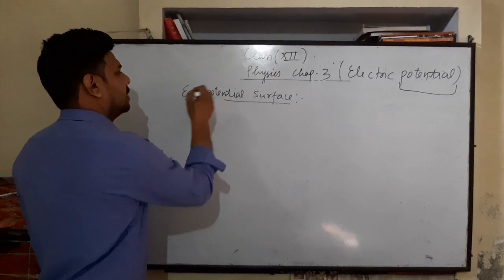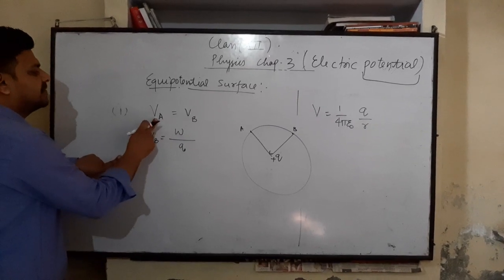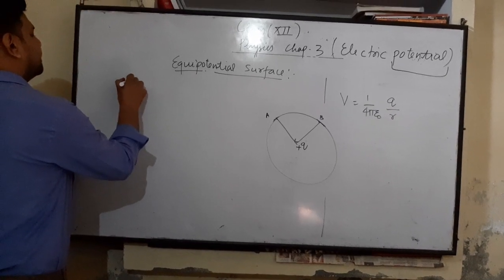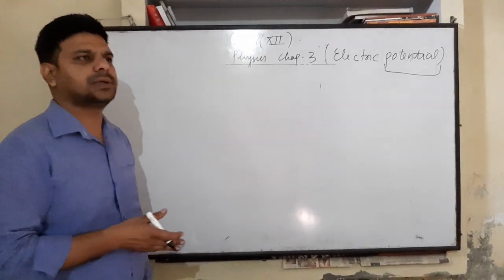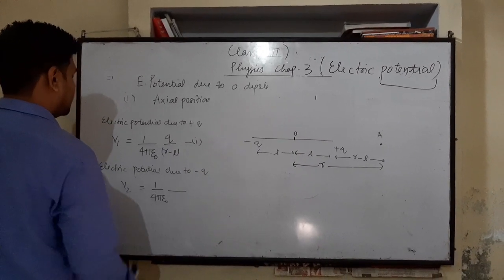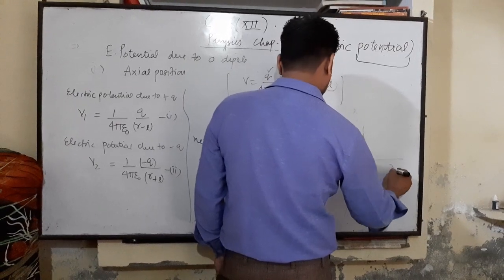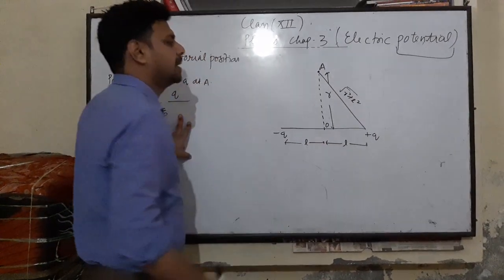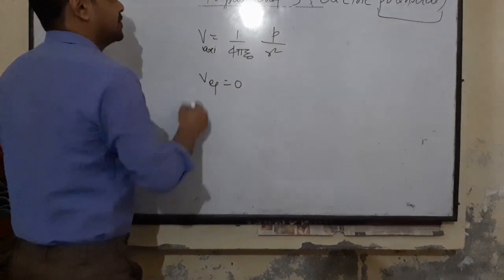Class 12 phy electric potential 2